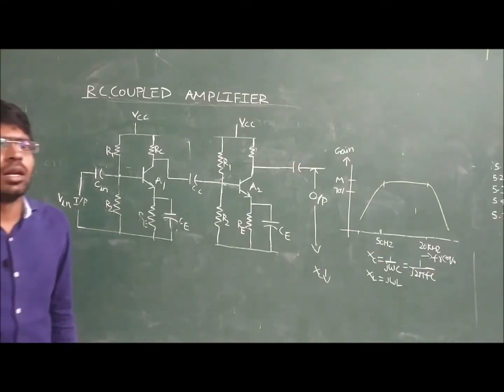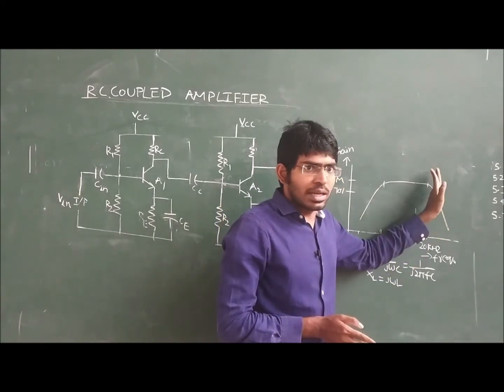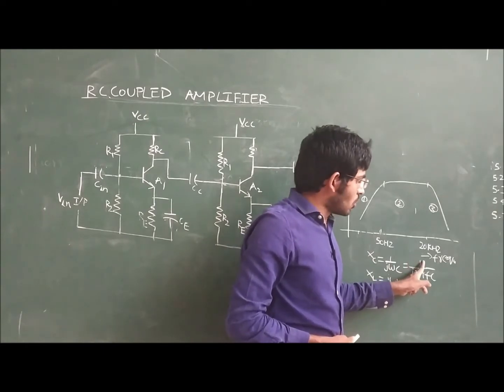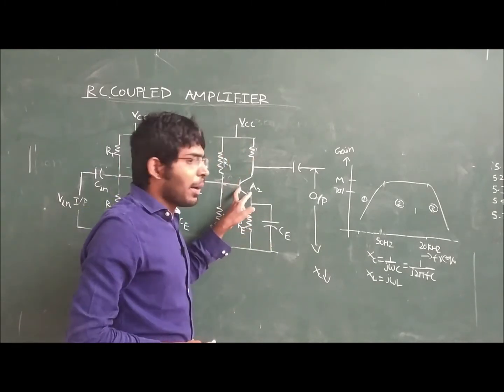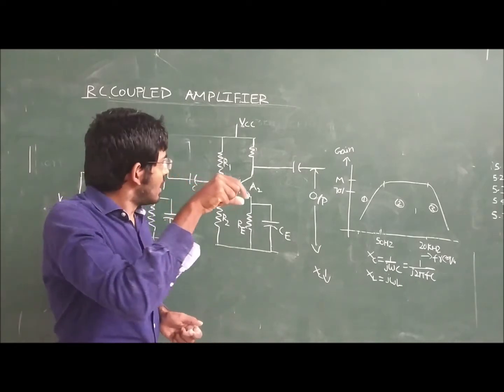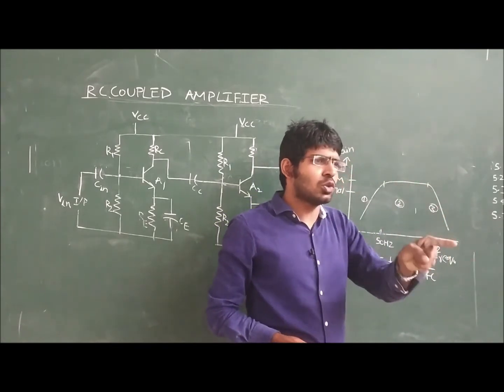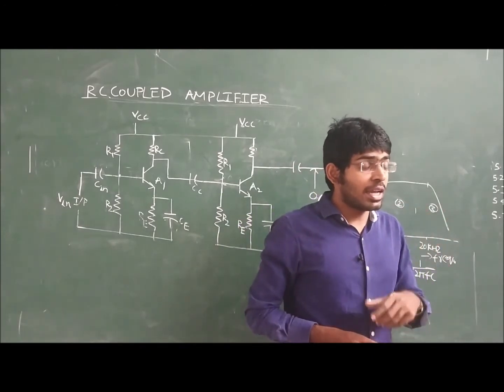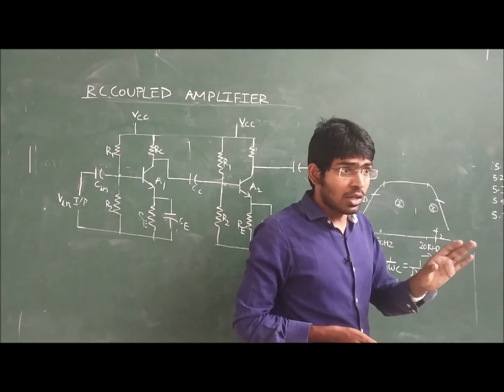10-Frequency response of RC coupled amplifier